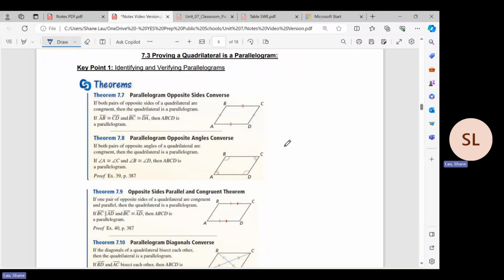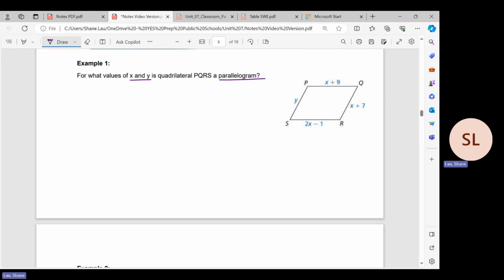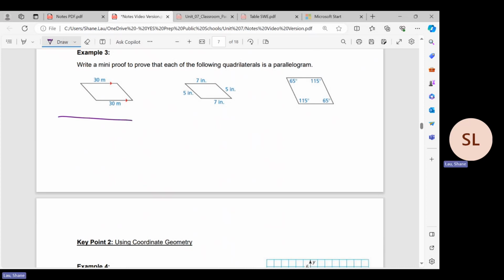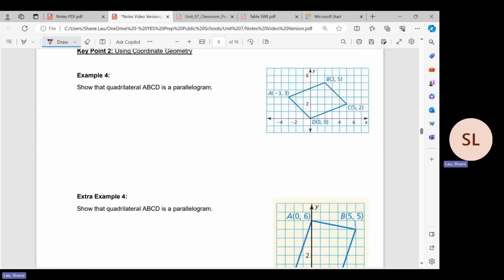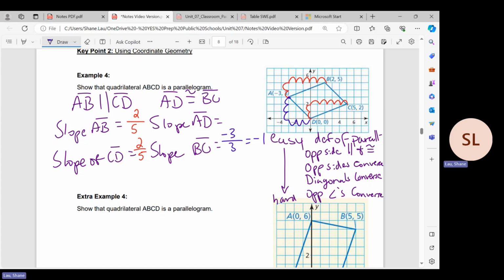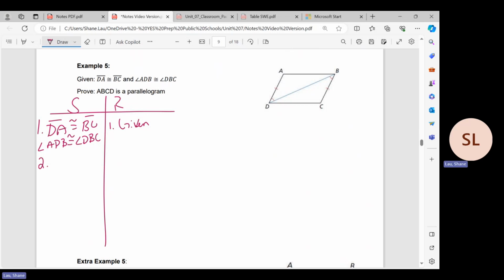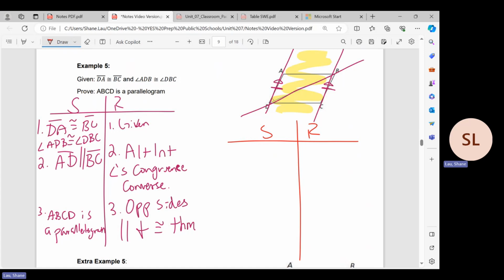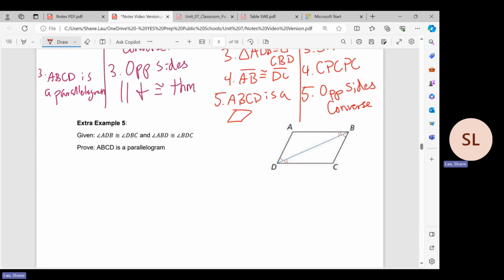Proving a Quadrilateral is a Parallelogram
Unit 7, Section 3: Proving a Quadrilateral is a Parallelogram

-Mr. Lau